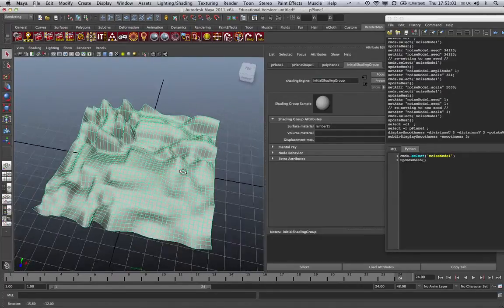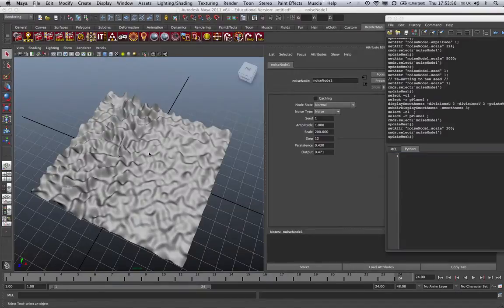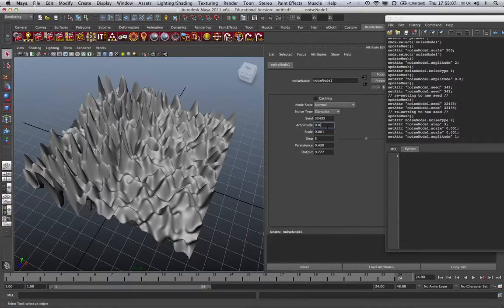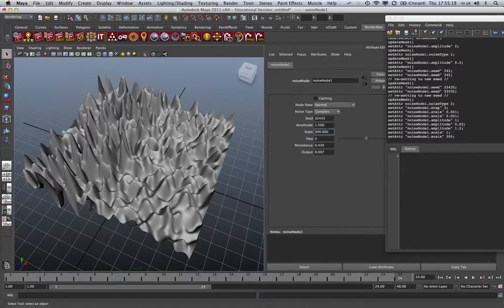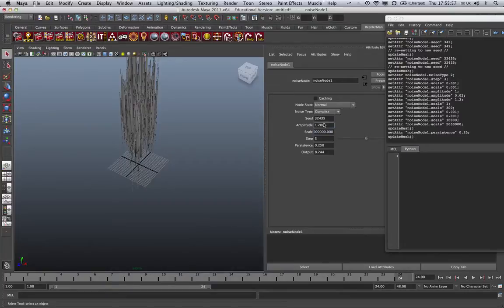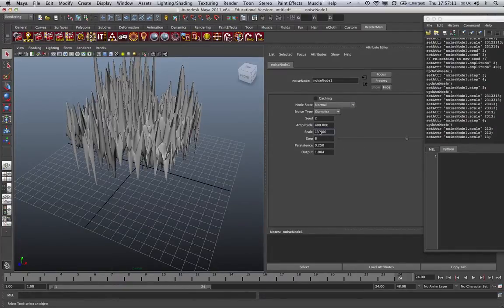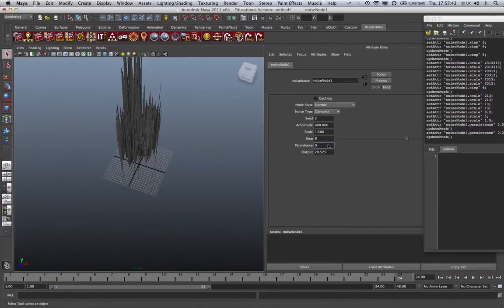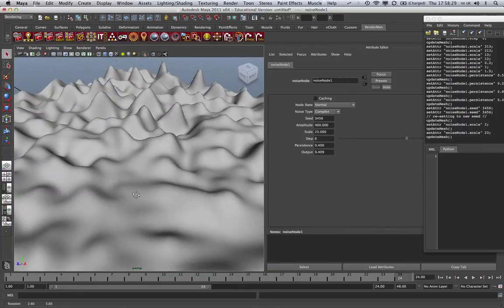Maya C++ API Custom Noise Node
A quick demo of the custom Noise node for Maya The lecture notes and code will appear at this soon